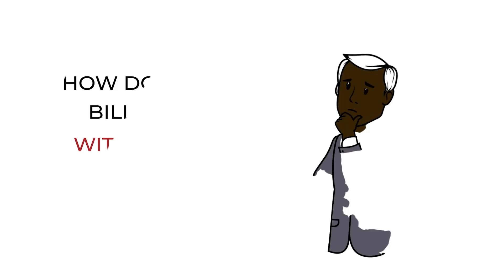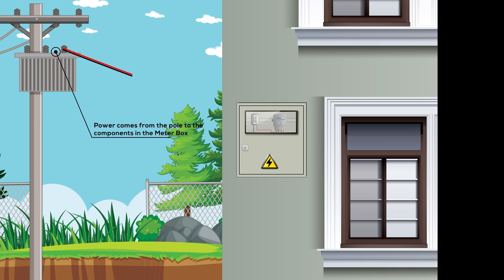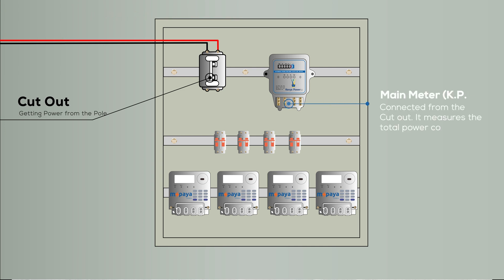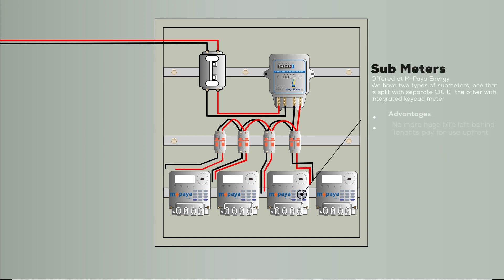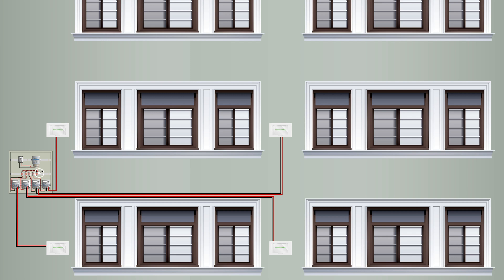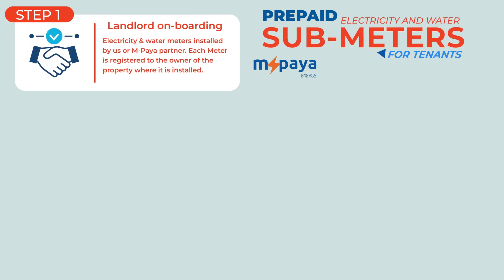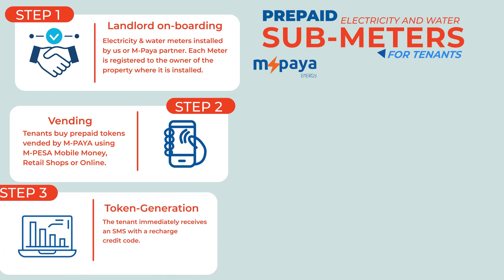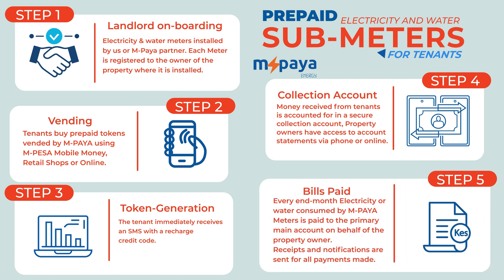Learn About Submetering with M-Paya Energy Ltd// Prepaid submeters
Welcome to M-Paya Energy Ltd! In this video, we'll introduce you to the concept of submetering and how it can help you save energy/costs effortlessly. Discover how our innovative solutions make energy management simple and efficient for both residential and commercial properties. Join us to learn more about how M-Paya Energy Ltd is revolutionizing the way we monitor and conserve energy. Don't miss out – start your journey towards smarter energy usage today!